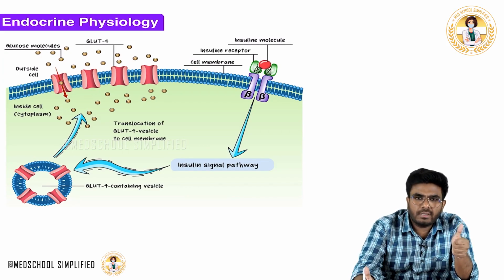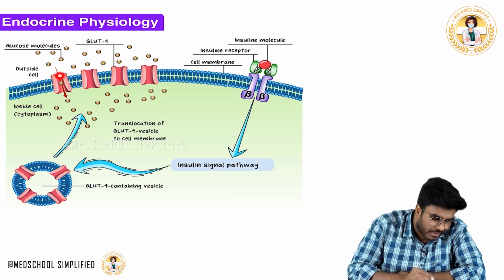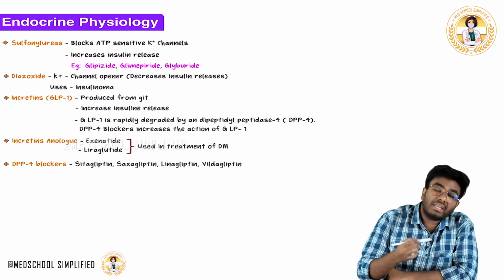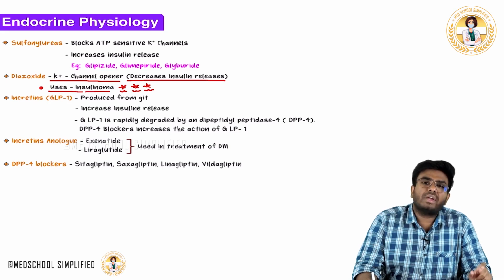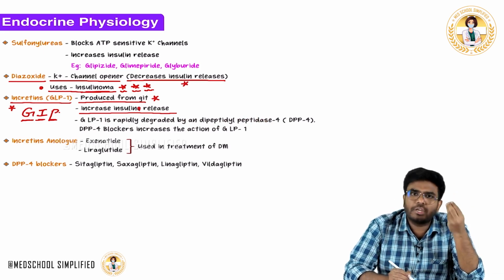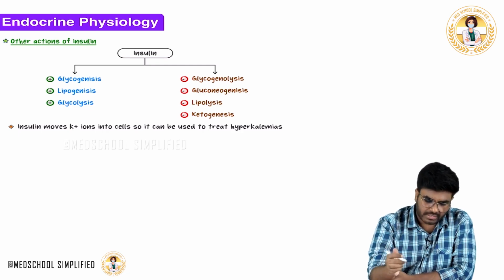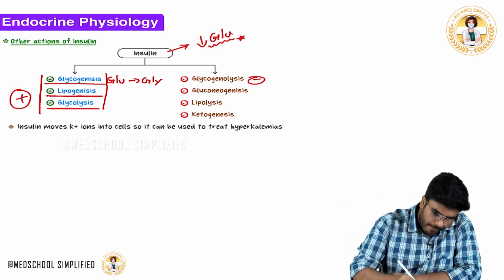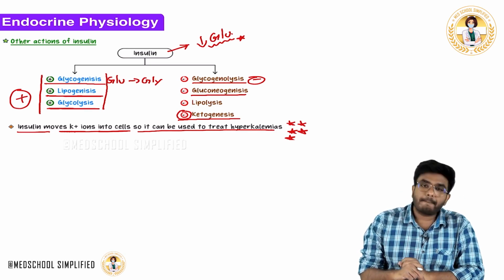5. Action of Insulin | Endocrine Physiology | USMLE Step 1 | High-Yield Glucose Regulation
Action of Insulin | Endocrine Physiology | USMLE Step 1 | High-Yield Glucose Regulation

This high-yield lecture focuses on the action of insulin, a fundamental topic in endocrine physiology and one of the most frequently tested subjects on USMLE Step 1. Insulin is an anabolic peptide hormone secreted by the β-cells of the pancreatic islets, and it plays a central role in glucose homeostasis, energy storage, and overall metabolic regulation. Its effects span across the liver, muscle, adipose tissue, and even the central nervous system.

Insulin is secreted in response to rising blood glucose levels following a meal 🍚. It binds to insulin receptors, which are tyrosine kinase receptors, initiating a cascade via the PI3K/Akt pathway. This signaling enhances GLUT-4 translocation to the cell membrane in skeletal muscle and adipose tissue, thereby increasing glucose uptake. Unlike GLUT-4, GLUT-2 in hepatocytes and β-cells is insulin-independent and facilitates glucose sensing, not uptake regulation.

In the liver, insulin promotes glycogenesis (glucose storage as glycogen), inhibits glycogenolysis and gluconeogenesis, and enhances lipogenesis, favoring storage of energy 🧈. It also decreases hepatic glucose output, thereby reducing blood glucose levels.

In skeletal muscle, insulin enhances glucose uptake, glycogen synthesis, and protein synthesis, while inhibiting protein breakdown. This supports muscle growth and energy storage, especially post-prandially.

In adipose tissue, insulin stimulates lipoprotein lipase, increases glucose uptake, and promotes the storage of triglycerides, while inhibiting hormone-sensitive lipase, thereby reducing lipolysis. This prevents free fatty acid release and promotes fat storage 🧬.

Insulin also has important anti-catabolic effects, suppressing processes like ketogenesis, lipolysis, and proteolysis, all of which are unregulated in insulin deficiency (as in diabetes mellitus). Moreover, it promotes K⁺ uptake into cells, contributing to the development of hypokalemia when insulin is administered acutely, such as in the management of diabetic ketoacidosis (DKA) 🧪.

Insulin is thus a master hormone of the fed state, promoting glucose utilization and storage, and inhibiting pathways that generate energy from stored reserves. Its actions oppose those of glucagon, epinephrine, and cortisol, which dominate during fasting and stress.

This lecture reinforces the mechanism of insulin signaling, its metabolic effects, and associated clinical correlations such as type 1 and type 2 diabetes, insulinoma, and metabolic syndrome — all of which are classic USMLE Step 1 themes.